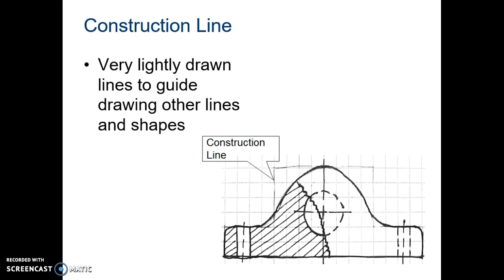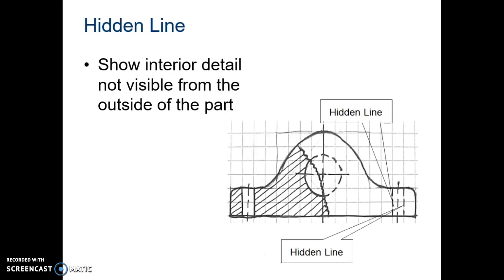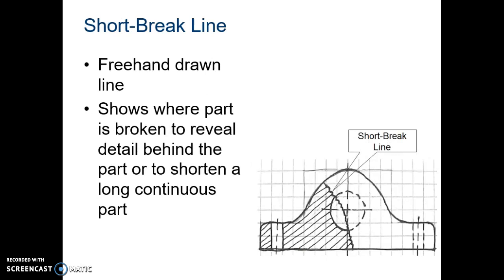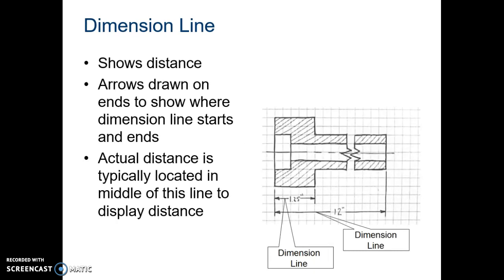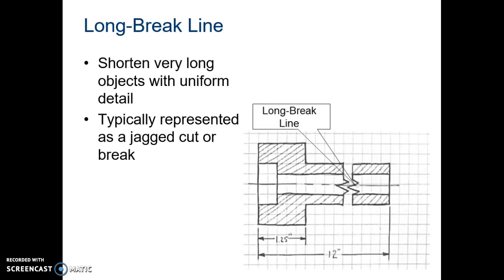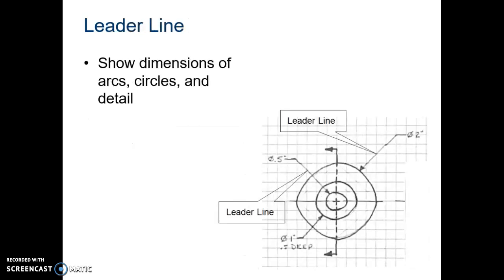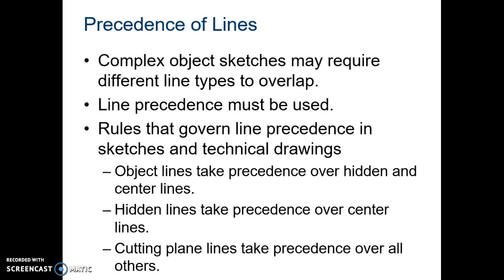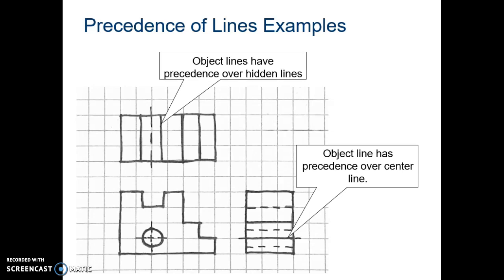2.1 Line Conventions